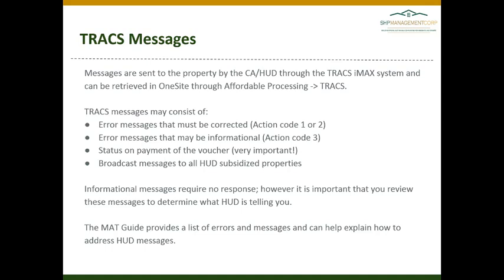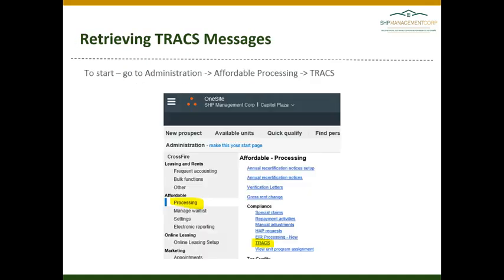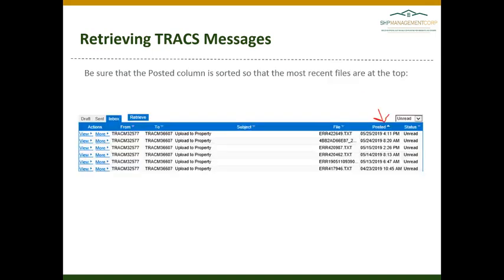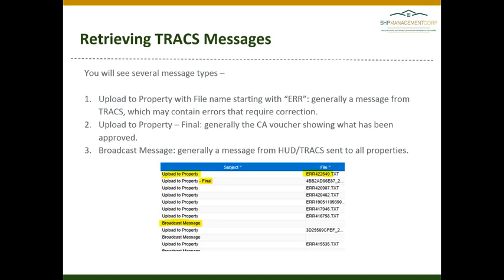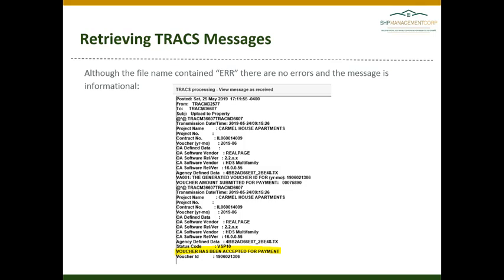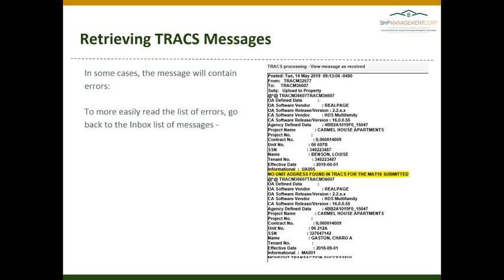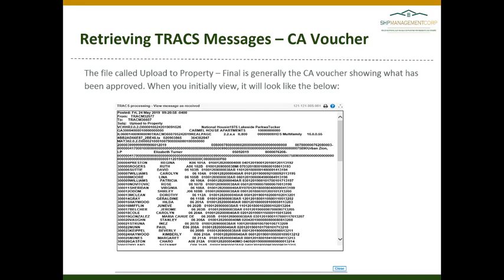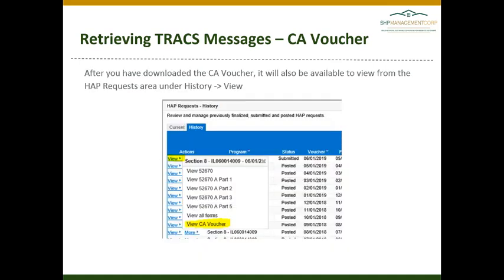Retrieving TRACS Messages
Your CA and the TRACS system frequently send blast messages to all sites as well as error messages through the TRACS mailbox system. Learn how to review TRACS Mail Messages and retrieve your CA Voucher (if your CA sends this through TRACS).